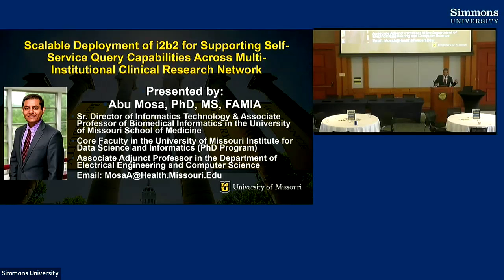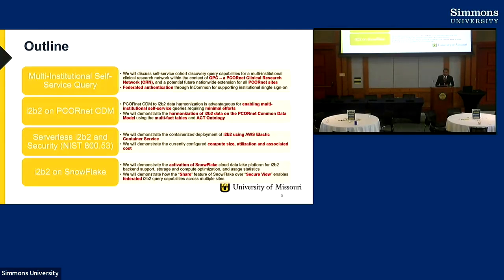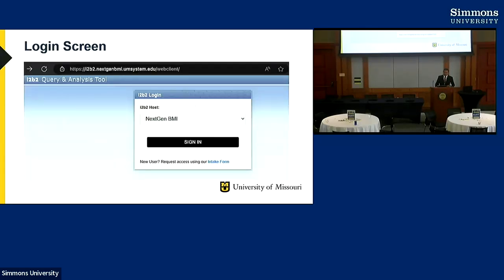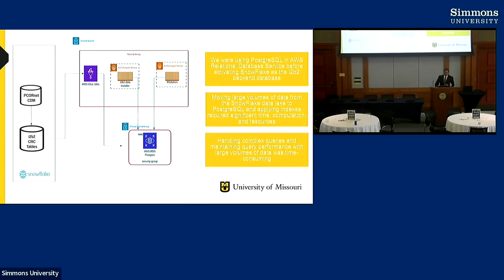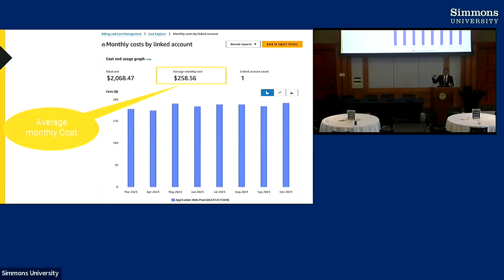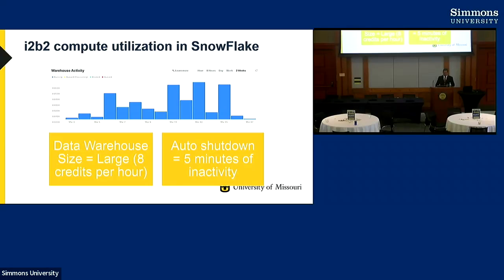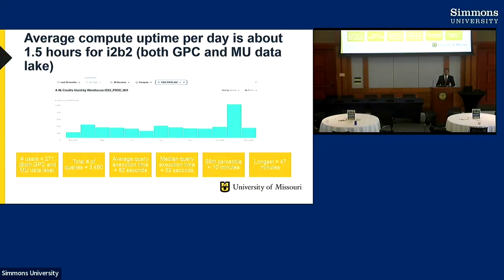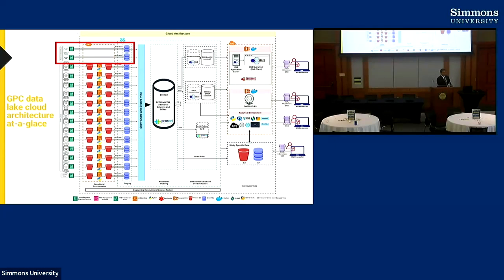2024 i2b2 Symposium, Day 1, Abu Mosa, PhD.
Scalable Deployment of i2b2 Supporting Self-Service Query Capabilities Across Multi-Institutional Clinical Research Network.